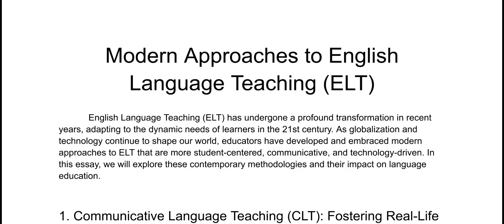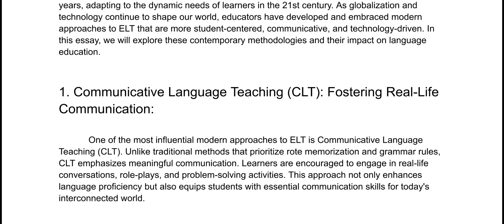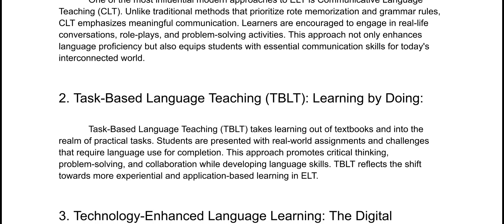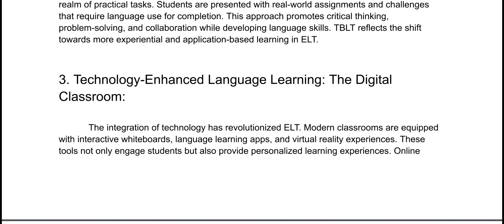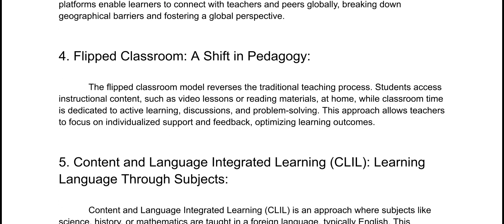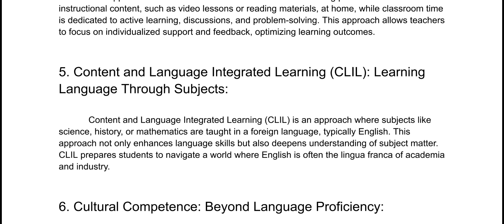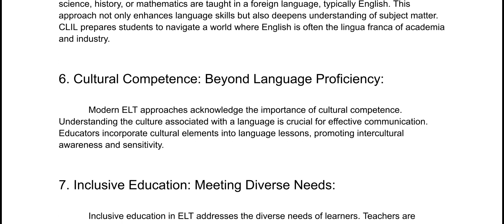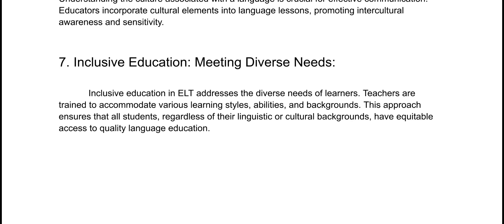Modern Approaches to English Language Teaching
learn english
english speaking
english listening
practice english
what are the various methods of teaching
englishteaching
types of teaching methods
why we use different teaching methods
teaching methods and strategies
teaching methods and techniques